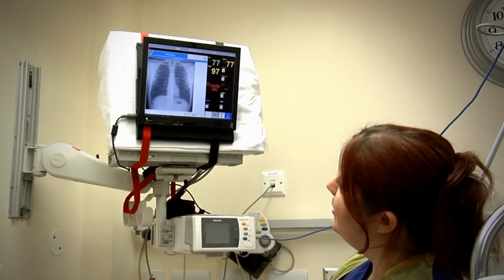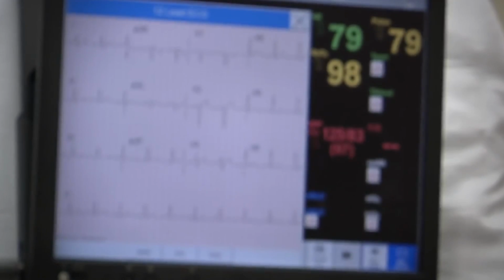Kate Moore on Transitioning from SimMan Classic to SimMan Essential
Kate More DNP, RN, FCCM, CNE - Associate Professor Clinical Director, Evans Center and Simulation Lab at Nell Hodgson Woodruff School of Nursing Emory University